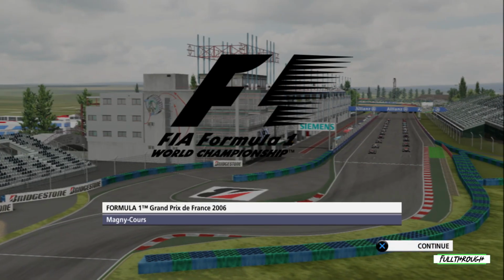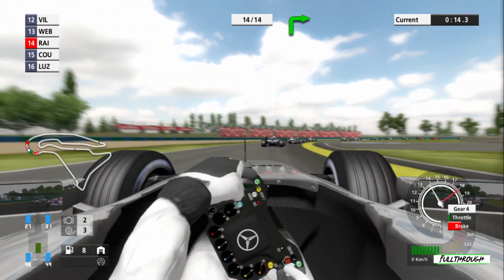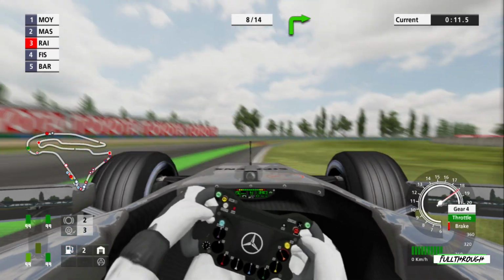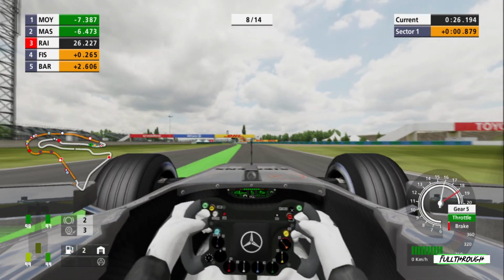Formula One Championship Edition McLaren Mercedes France Gameplay HD (PS3) | NO COMMENTARY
I hope you find this Formula One Championship Edition McLaren Mercedes France PS3 gameplay no commentary video useful.Leave a like and share with your friends if you can ;) .Soon I'll be uploading some new videos about more games.

Game: Formula One Championship Edition / F1 2006 / F1 Championship Edition

★ My PC ★
MSI PRO B650M-B AM5 Motherboard
8 Cores AMD Ryzen 7 7700 Processor
32GB RAM DDR5 5200
RTX 4060 ti 8GB GDDR6
2TB of SDD storage